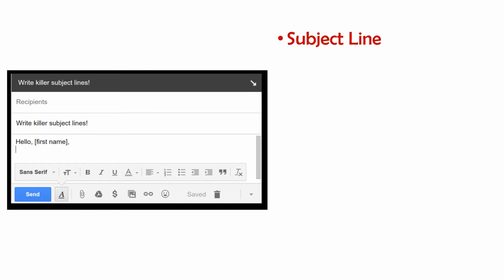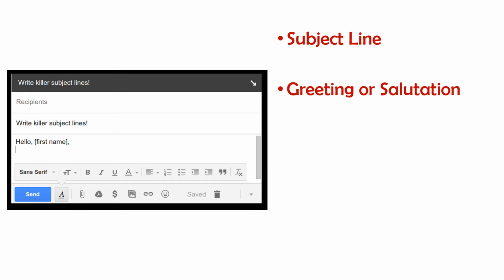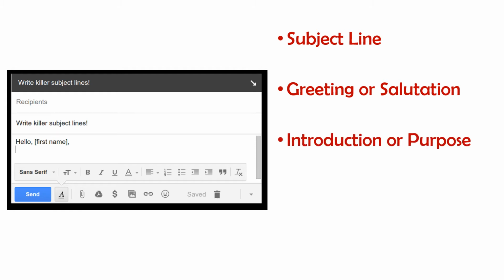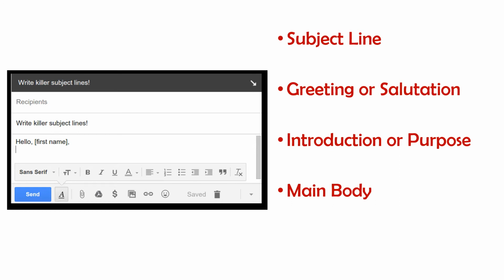How to write Effective Emails at work? Learn how to draft most impressive emails..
Are you someone who hesitates to click the send button even after having read the email draft thrice? Or are you someone who gets butterflies in stomach when you are asked to send a formal email at work? Or are you someone looking for a job and want to know how to write a cover email when sending your resume to leave a lasting impression? If your answer to any of these questions is a yes, then please listen to this video till the end as it will give you the best and very simple tips to improve your email writing ability and know how to write effective emails at work.